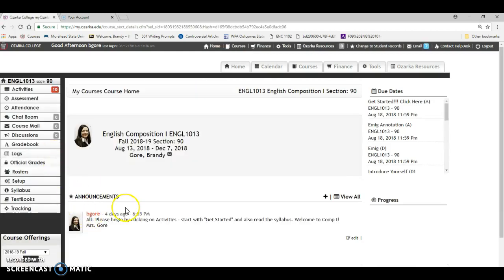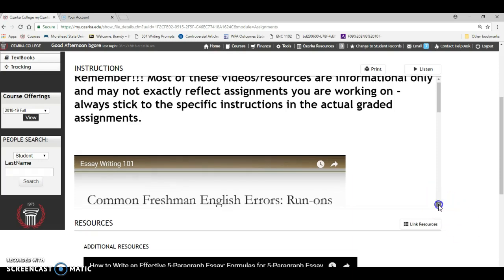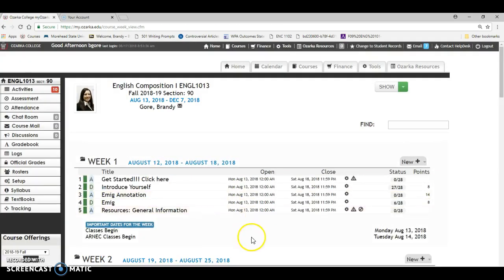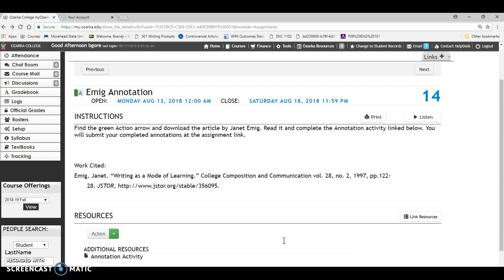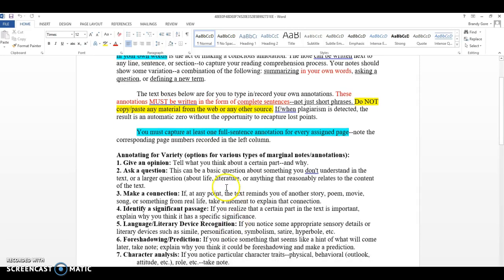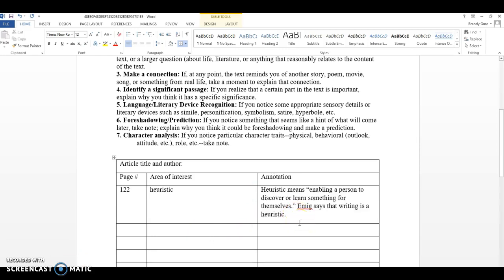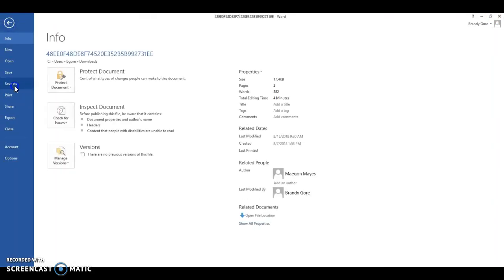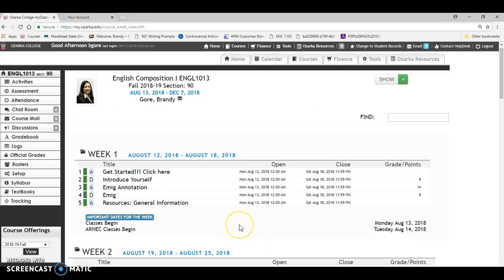Week 1 - Emig